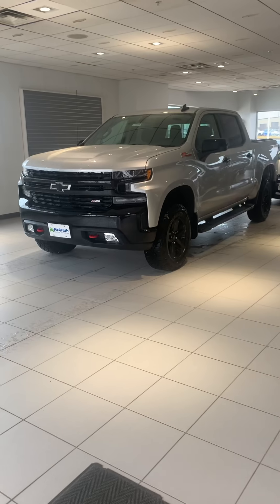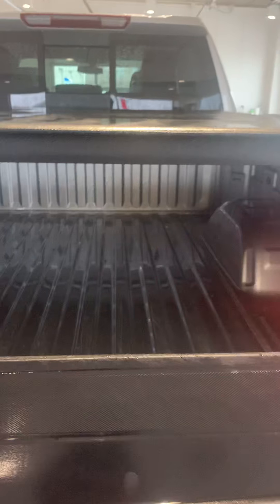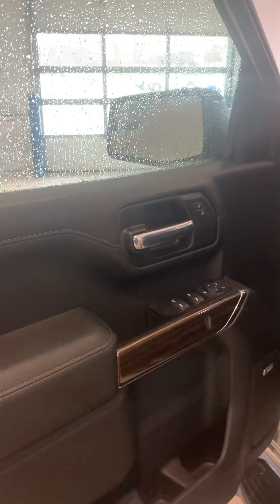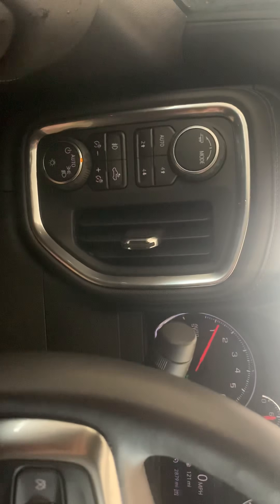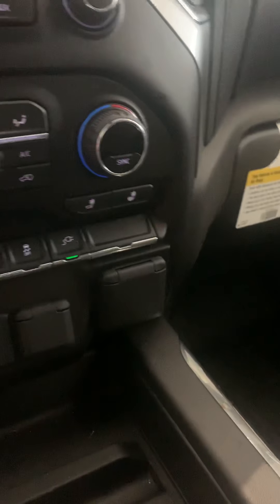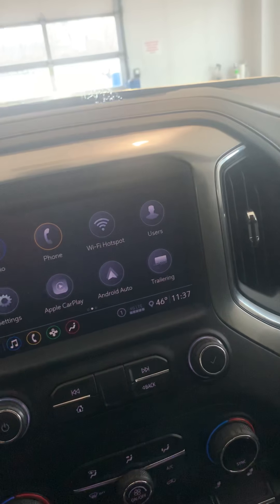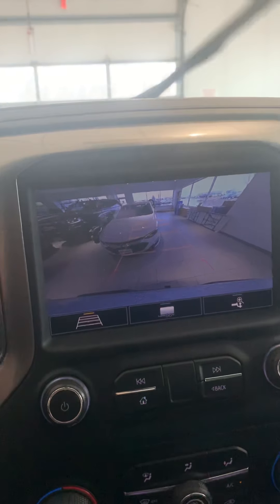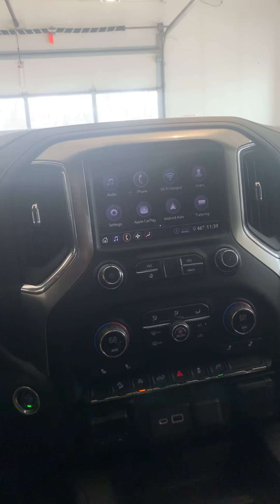NEW 2020 Chevy Silverado 1500 Trailboss at Pat McGrath Chevyland 🍀🍀🍀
2020 Chevy Silverado Walk Around